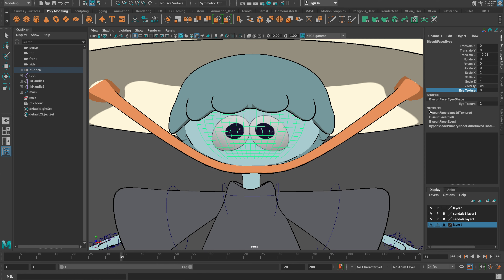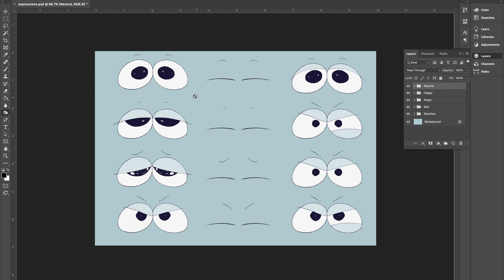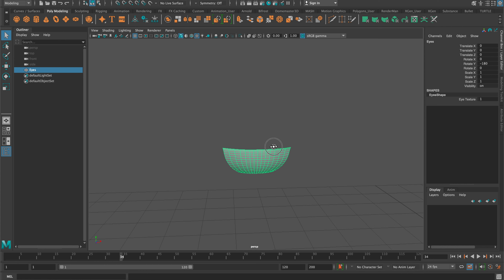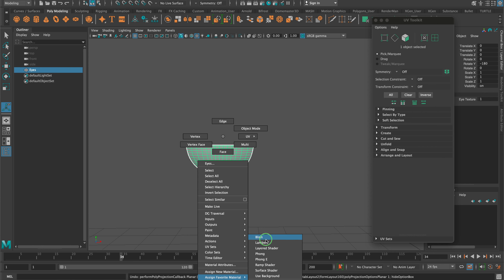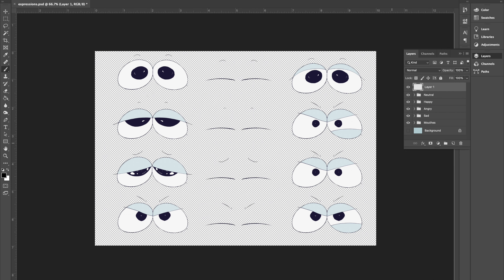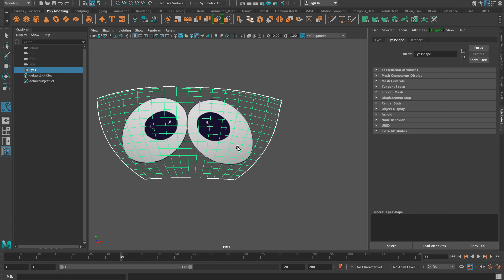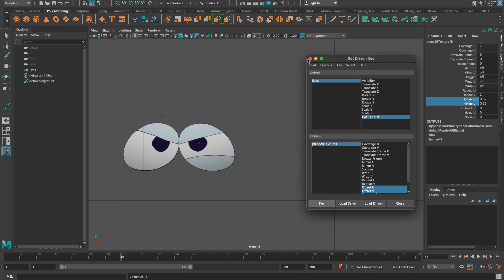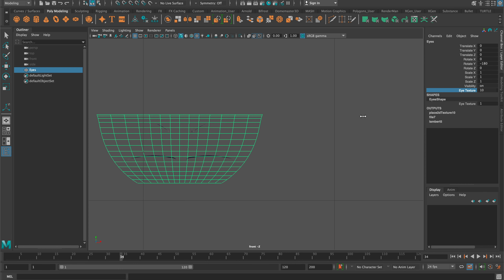Creating 2D Animated Textures in Maya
How to create 2D textures in Maya using driven keys. This is the same way some cartoons and video games assign 2D textures to a model.

Model made by Sofia Orlando
Facial Texture made by Emma Kaplun-Muller